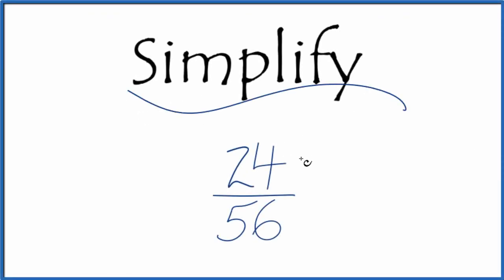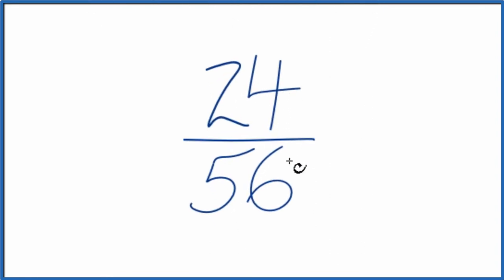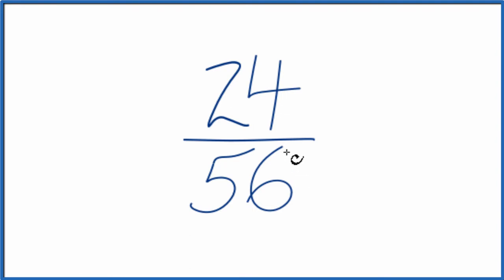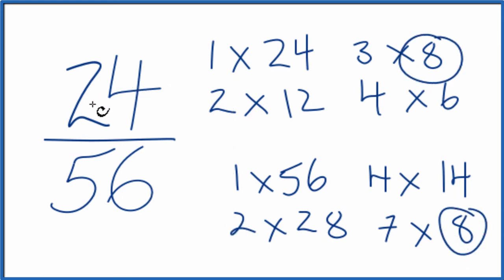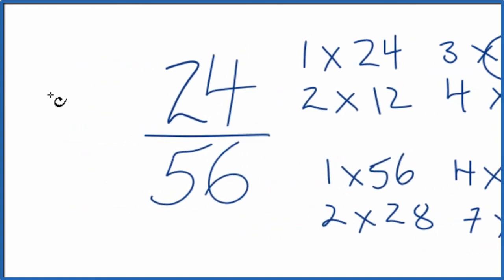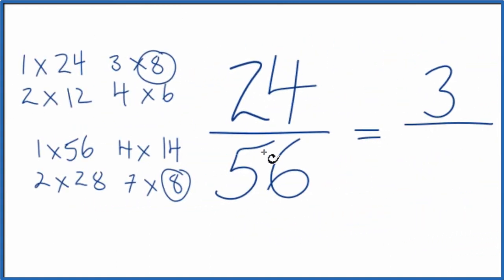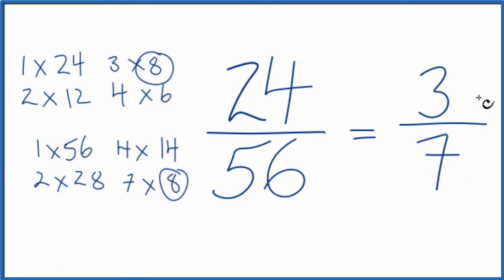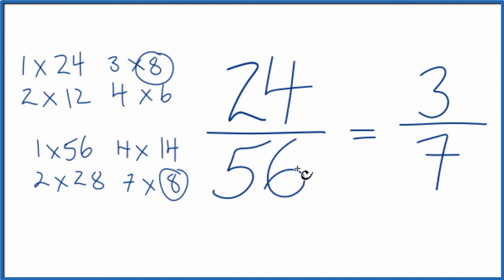How to Simplify the Fraction 24/56